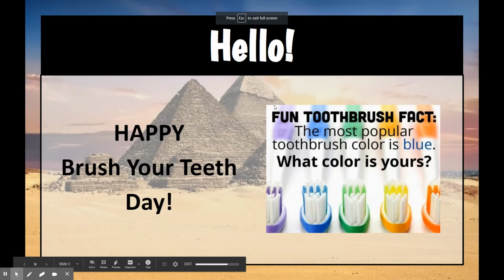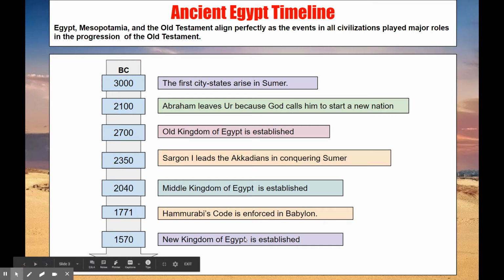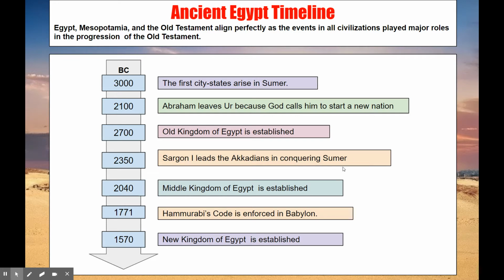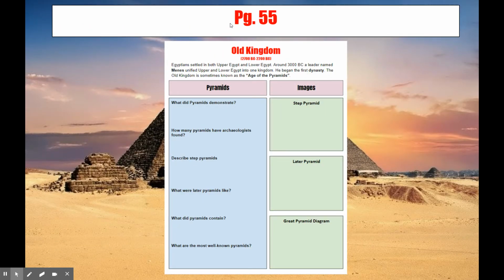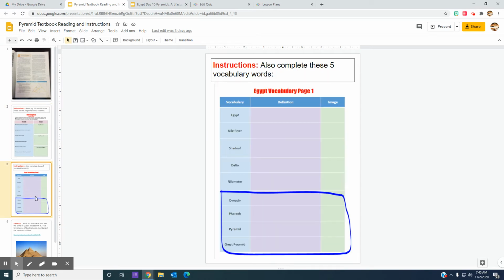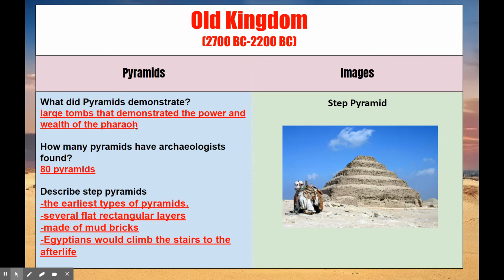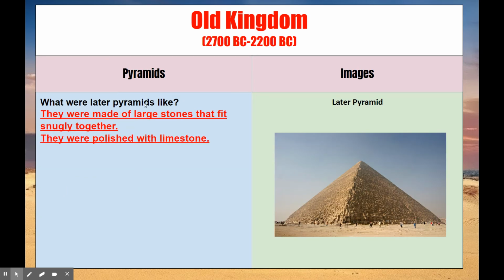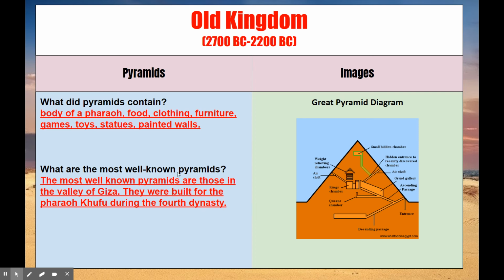Pyramids Notes Answers